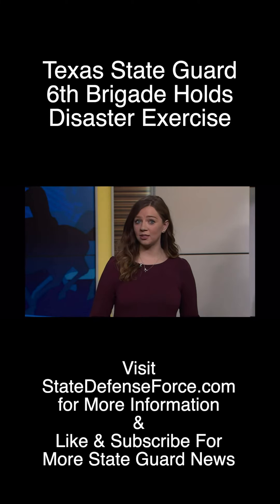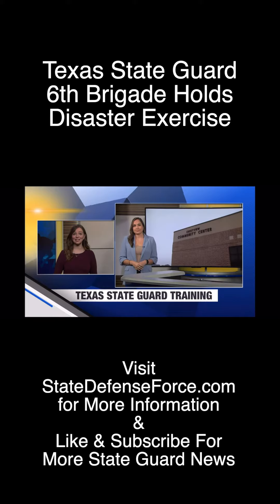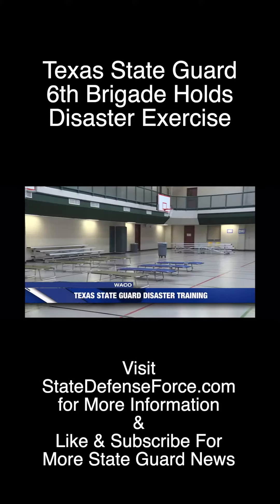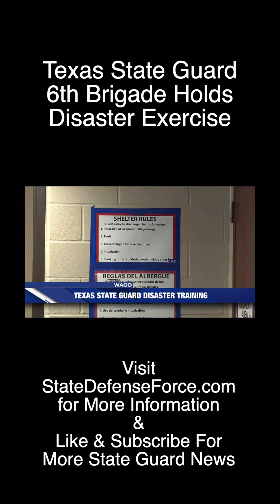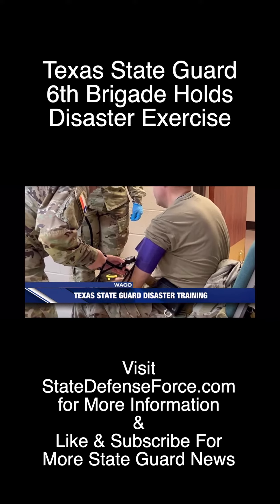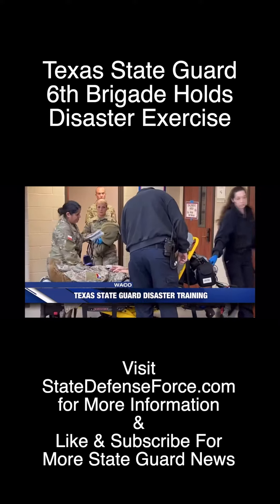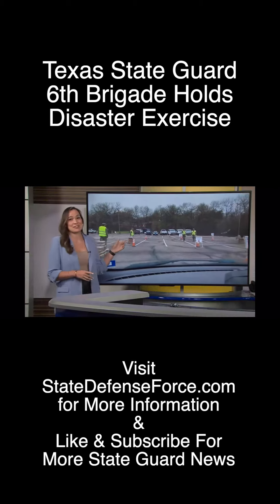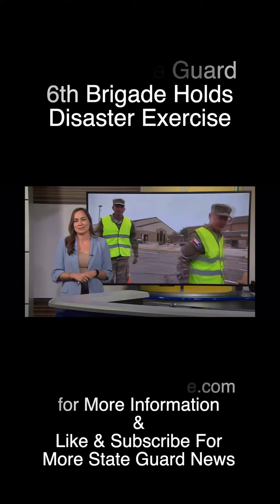Texas State Guard 6th Brigade Holds Disaster Exercise